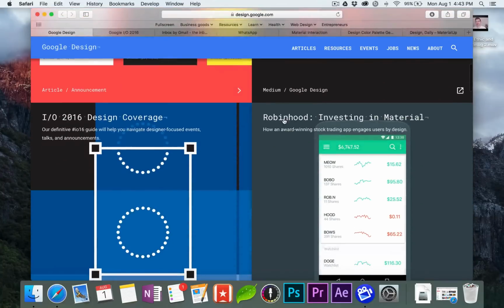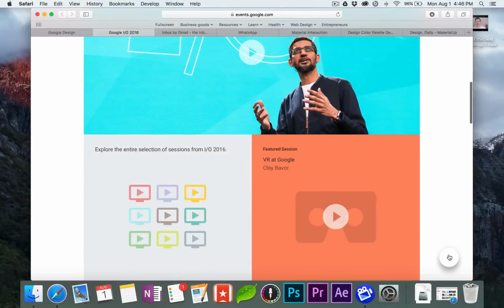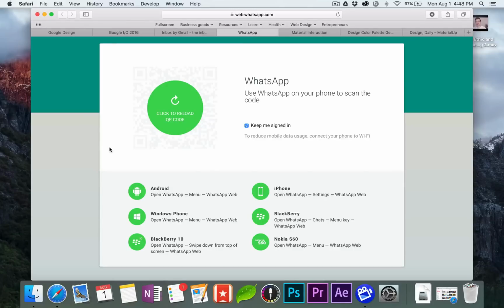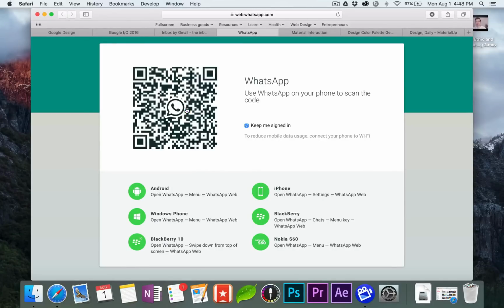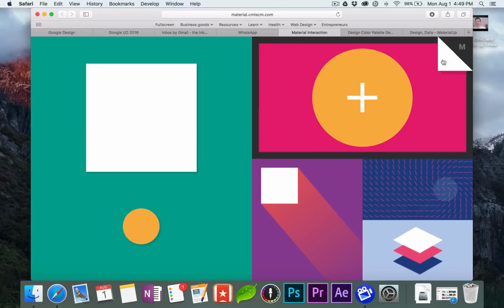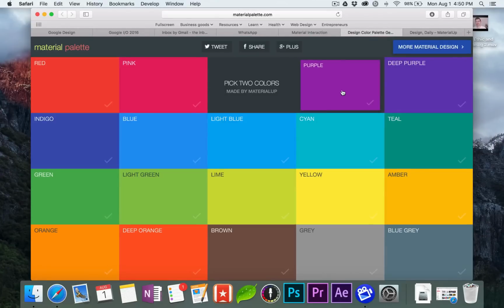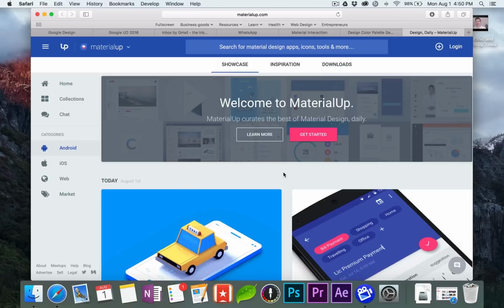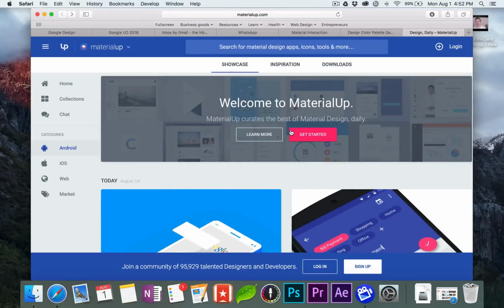Web Design Trends 2016 - Material Design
Welcome to web design trends 2016. We'll be starting off with Google's Material Design, enjoy.